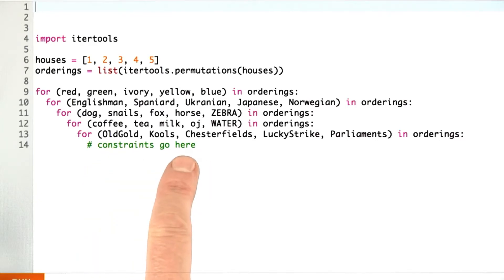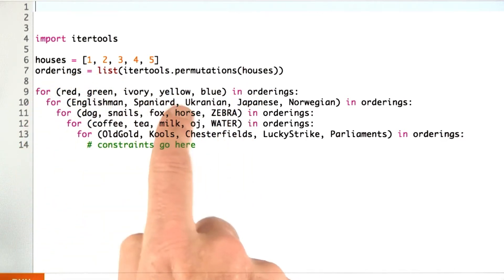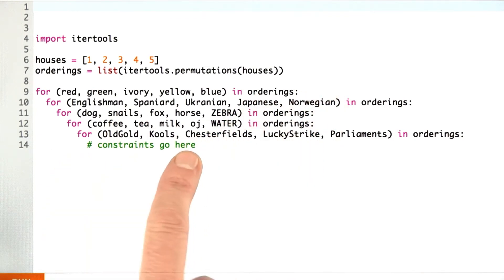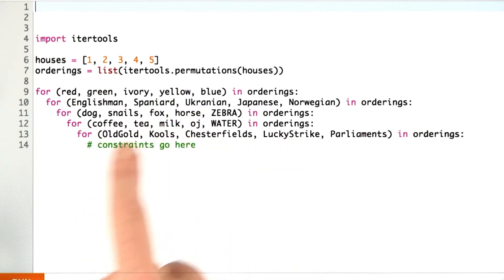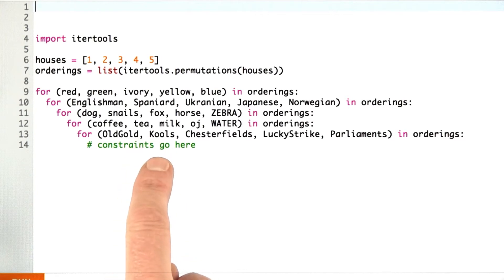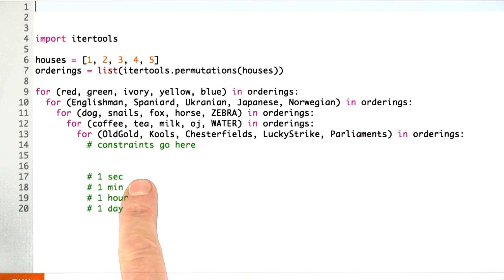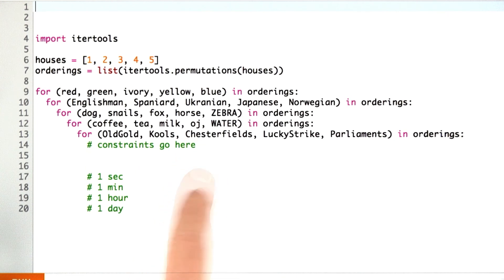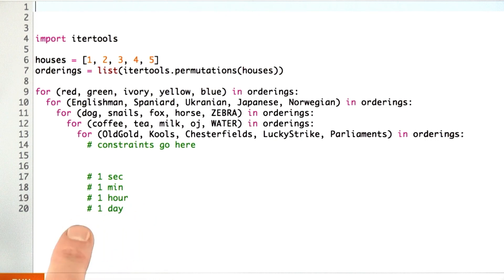Estimating Runtime - Design of Computer Programs